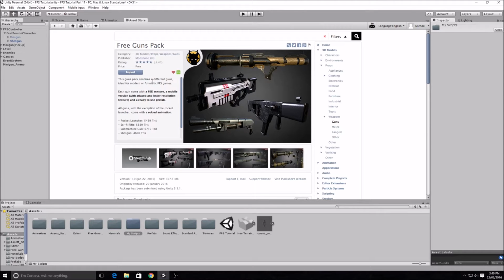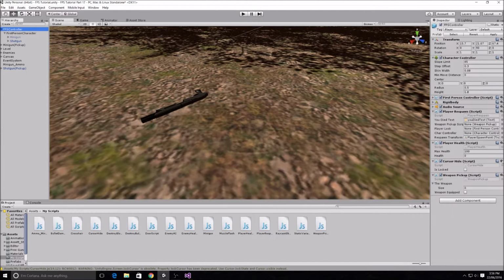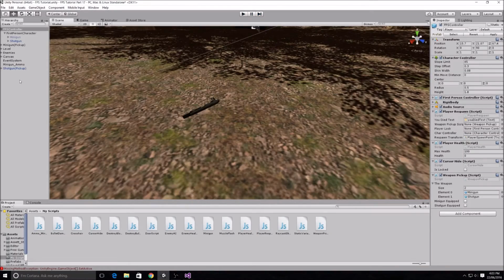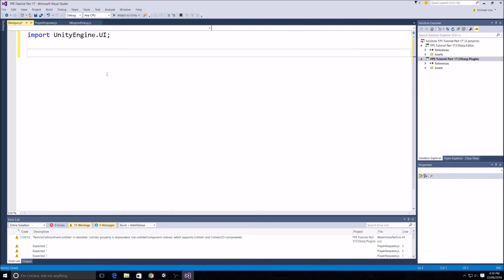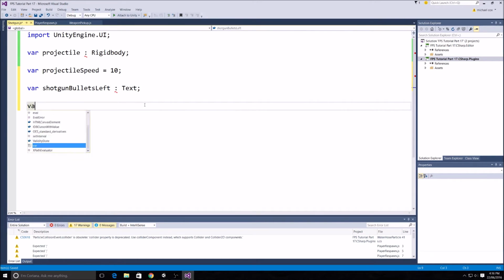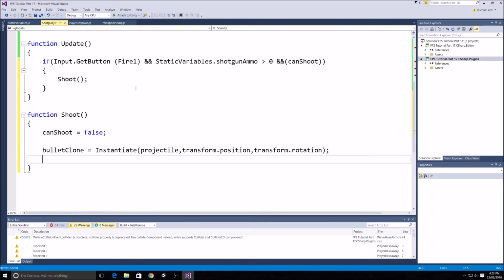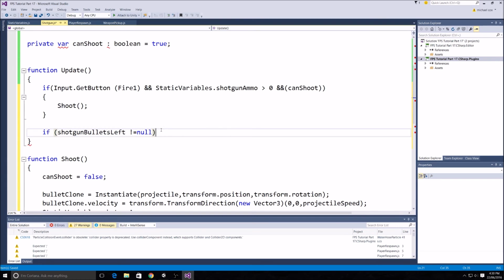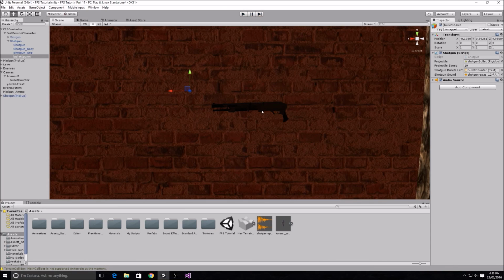Unity 5 FPS Tutorial Part 20 - Gun Array / Prefab Shooting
In this tutorial we set up our gun array. We also make a prefab shooting script for the shotgun which will only allow it to fire one shot every 1 second. The script will also give us a base for the shotguns shooting sound, muzzle flash and animations.